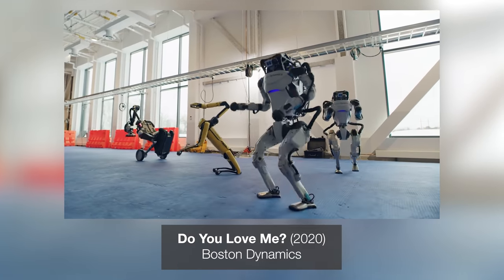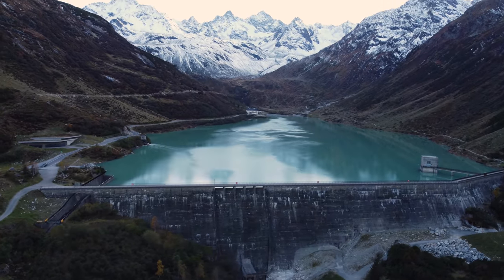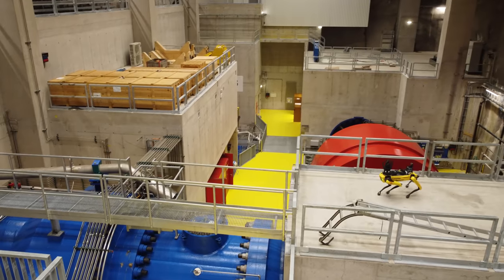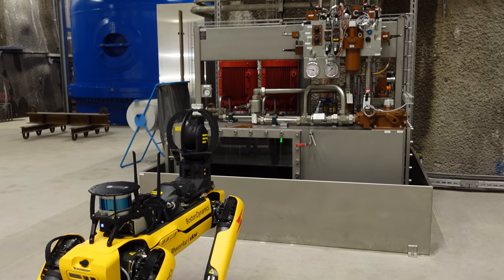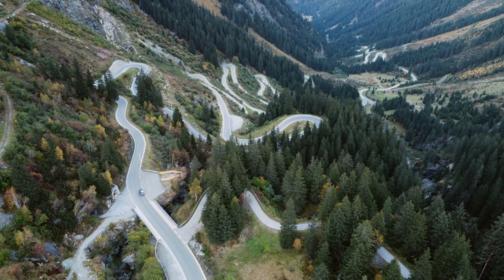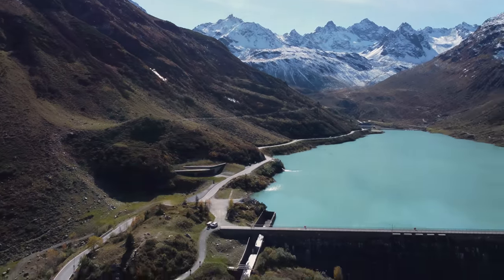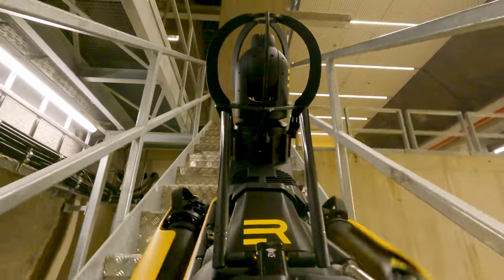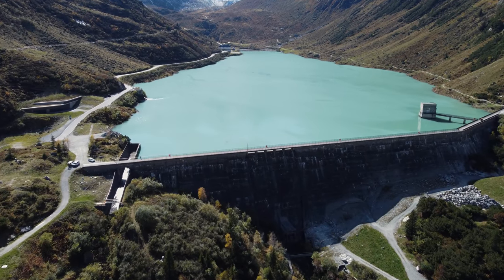An actual, real-world use for robot dogs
At a pumped storage plant in western Austria, a company called Energy Robotics is testing robot dogs for inspection. All the fancy Boston Dynamics publicity stunts aside: are the robots actually useful? ■ As ever: this is not an advert, Energy Robotics and illwerke vkw had no editorial control. They just asked "do you want to fly your drone inside the Obervermuntwerk II hydroelectric power plant to film a robot dog", and of course I immediately said yes.